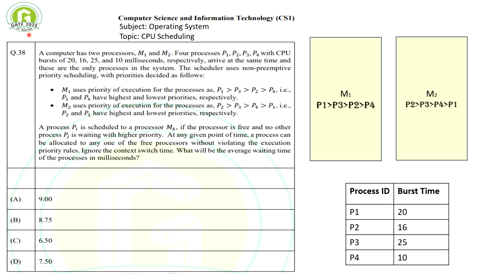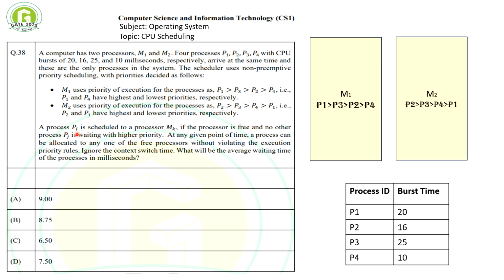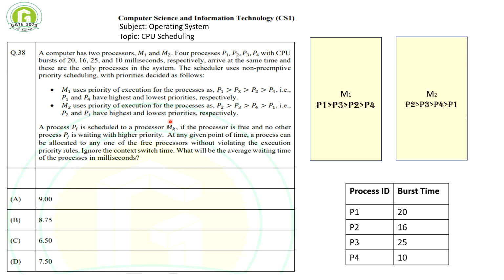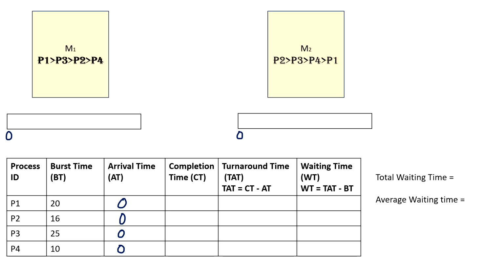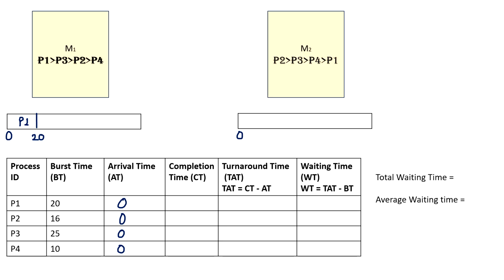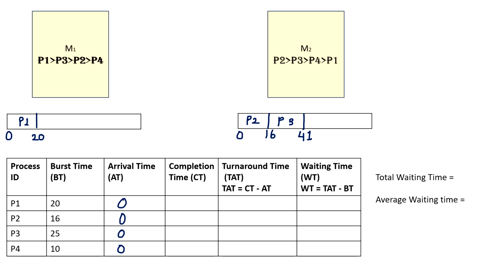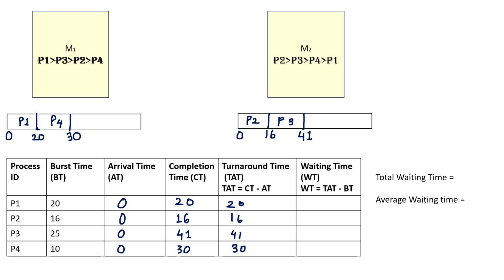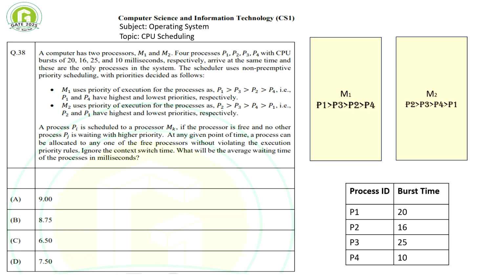GATE 2025 CS Set 1 Q38 Solution | CPU Scheduling (Operating Systems)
Welcome to GATE_SOLVER ! In this video, we provide a detailed solution for Question 38 from the GATE 2025 Computer Science (CS) exam (Set 1).

Topic: Operating Systems (OS) Sub-topic: CPU Scheduling, Multi-Processor Scheduling Concept: Non-Preemptive Priority Scheduling

📝 Problem Statement Covered: A computer has two processors M1 and M2 and four processes (P1, P2, P3, P4) with specific burst times (20, 16, 25, 10 ms). The scheduler uses non-preemptive priority rules where M1 and M2 have different priority orders for execution. We calculate the Average Waiting Time for the processes.

⏱️ Timestamps: [00:00] Question Reading & Understanding Priority Rules [01:36] Topic Identification (OS - CPU Scheduling) [02:36] Solving the Problem: Gantt Chart Construction [02:50] Scheduling P1 on Processor M1 [03:16] Scheduling P2 on Processor M2 [04:03] Handling P3 and P4 (Priority Logic) [05:28] Calculating Turnaround Time & Waiting Time [06:03] Final Answer Calculation

✅ Final Answer: 9 ms

We are uploading regular solutions for CS, DA, and other streams.